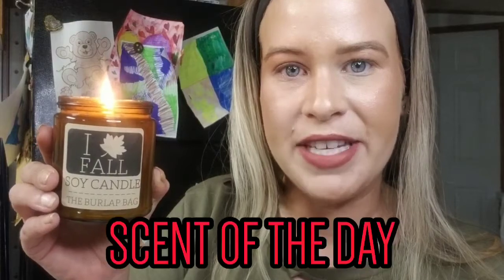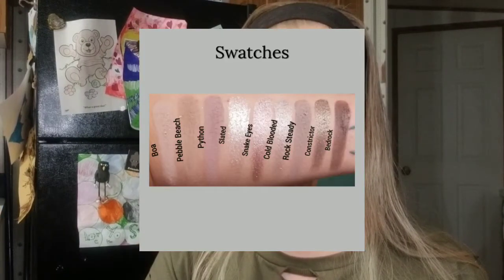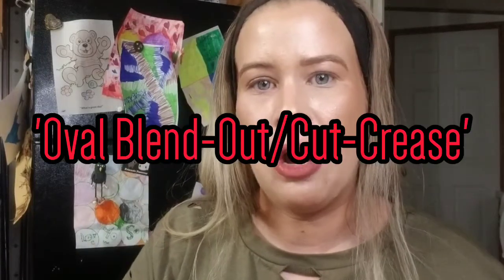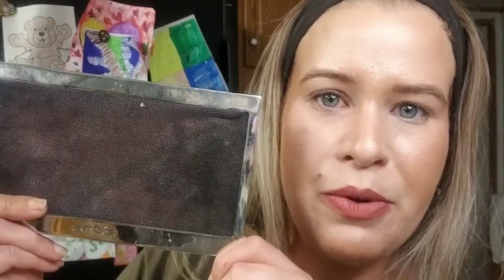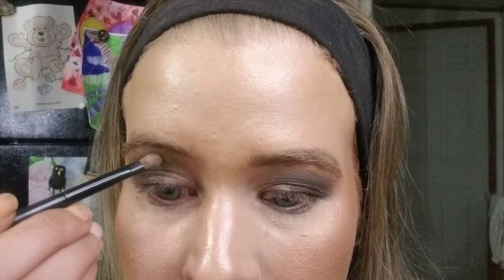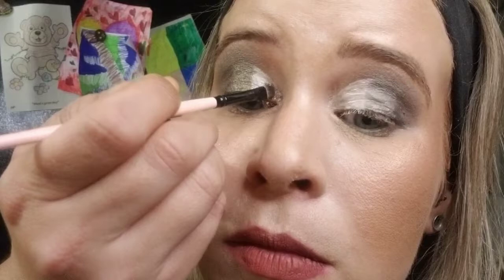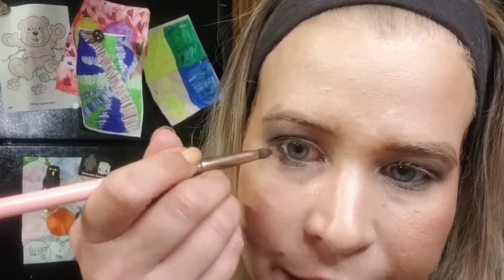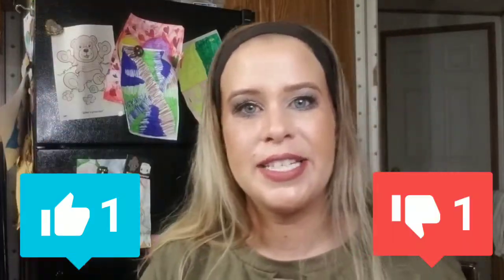OVAL BLEND-OUT/CUT-CREASE LOOK | Colourpop: That's Taupe Tutorial | melissajackson07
🚨 VIDEO DESCRIPTION: Join me as I recreate the tutorial from Saturday's post - please note that the re-creation is done a lot faster & won't look as good as if you spent a lot of time on it. This video is to outline the steps, only.

The original step-by-step tutorial is linked down below in the 'Links' section.
🎀 WHAT I'M WEARING:

▪️PREP: L'Oreal - Shake & Glow Dew Mist

▪️PRIMER: Touch in Sol - Pretty Filter Icy Sherbet Primer

▪️FOUNDATION: CoverFX - Custom Enhancer Drops (blossom), Maybelline - Dream Fresh BB Cream (110 light/medium)

▪️CONCEALER: L'Oreal - Infallible Full Wear Concealer (360 cashmere)

▪️CREAMS: Bobbi Brown - Cream Stick Blush (desert rose 2)

▪️POWDER: No7 - Lift & Luminate Triple Action Finishing Powder (light/medium), I Heart Revolution - Peach Scented Baking Powder (peach), Hourglass - Ambient Lighting Powder (diffused light)

▪️BRONZER: BareMinerals - Endless Summer Bronzer (faux tan)

▪️BLUSH: BH Cosmetics - Blushing in Bali Palette (all blushes mixed)

▪️HIGHLIGHT: BH Cosmetics - Blushing in Bali Palette (all highlights mixed)

▪️SETTING SPRAY: Tarte - Stay Spray Setting Spray

▪️BROWS: Revlon - Colorstay Brow Pencil (210 soft brown), Wunder2 Cosmetics - Wunderbrow Brow Gel (black/brown)

▪️EYESHADOW PALETTE: Colourpop Cosmetics - That's Taupe

▪️EYELINER: Marc Jacobs - Highliner (blacquer), MAC - Technakohl Eye Liner (coin operated)

▪️MASCARA: Urban Decay - Subversion Lash Primer, Anastasia Beverly Hills - Lash Brag Volumizing Mascara (black), Maybelline - Great Lash Mascara (blackest black)

▪️LIP LINER: Lorac - Alter Ego Lip Liner (jet setter)

▪️LIPS: Essence Cosmetics - All About Matte Liquid Lipstick (04 mad matters)
EXTRAS:
▪️SHIRT: Amazon
▪️PERFUME: Anna Sui 'Forbidden Affair', Sol de Janiero 'Brazilian Bum Bum' Cream
▪️JEWELRY: Amazon
▪️HAIR: Oscar Blandi - Dry Shampoo
▪️NAILS: PRO-FX Nail Concealer
▪️EYES: Rohto Max Eye Drops

📬 ADDRESS: Melissa Jackson -
📸 EQUIPMENT USED: Samsung Galaxy Note 8, Nikon D3200 DSLR, Movo VXR10 Microphone, 10" Ring Light
❓Questions/Comments/Concerns:
⏰ TIMESTAMPS:

Introduction: 00:00
Scent of the Day:
Description of Video:
Overview:
Tutorial:
Finished Look:
Outro: